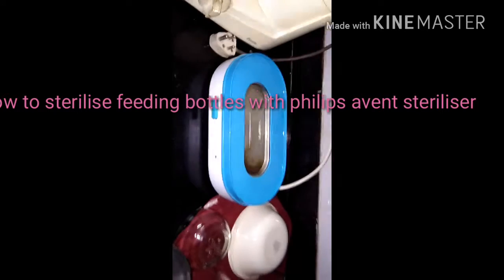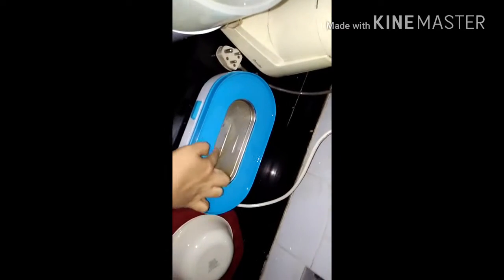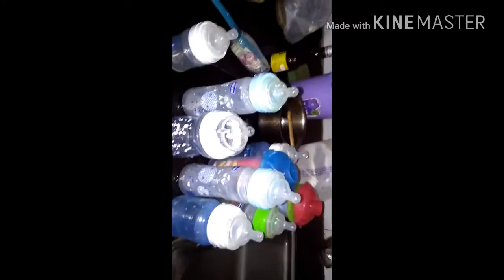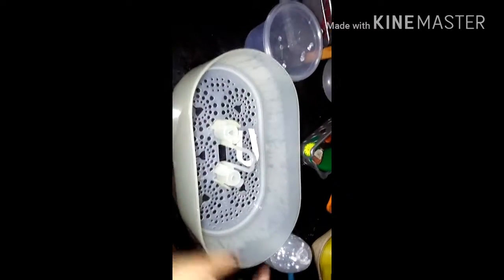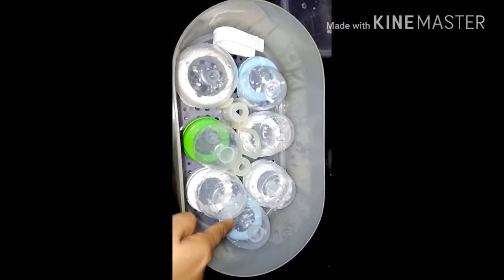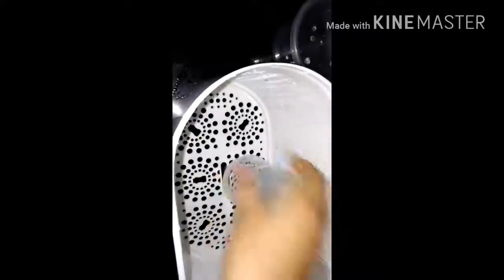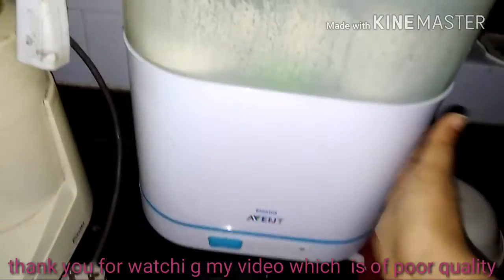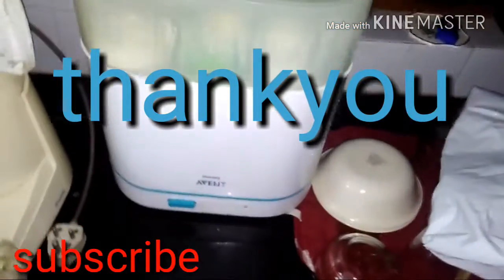Philips avent 3 in 1 steam steriliser.how to use and review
link to buy the product from amazon